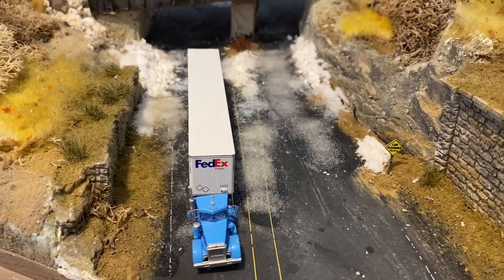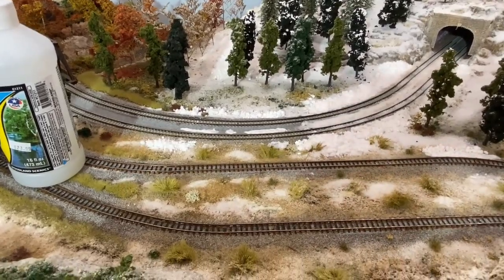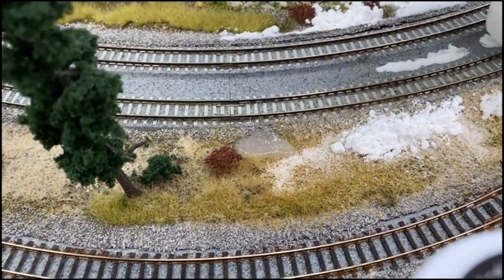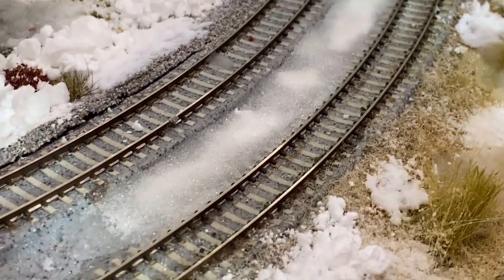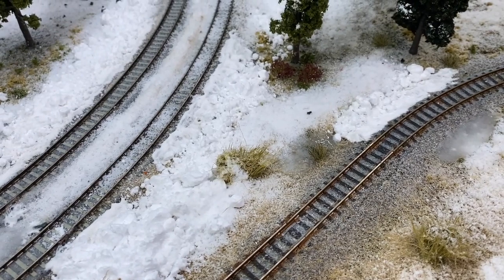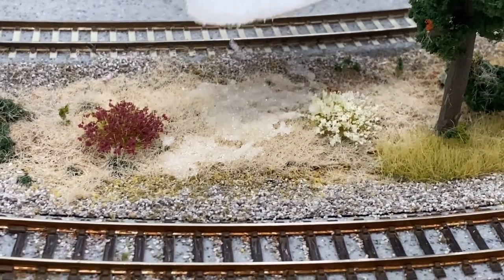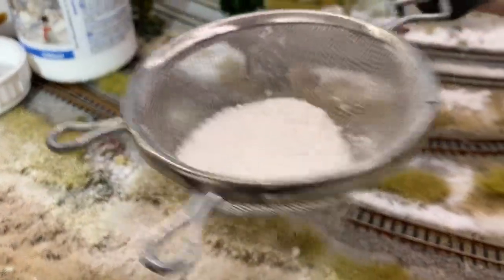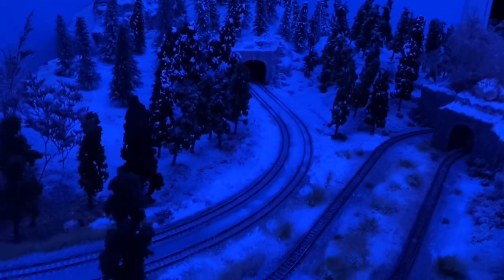Modeling Melting Snow and Ice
The Allegheny Northern in N-scale showing how seasons transition on the layout from fall to winter... and then back to fall.  A how-to on making ice, melting snow, and light snow cover convincingly.